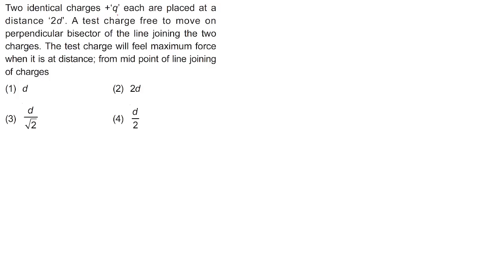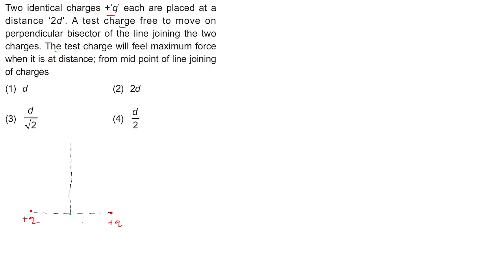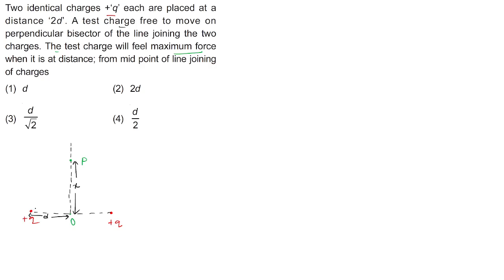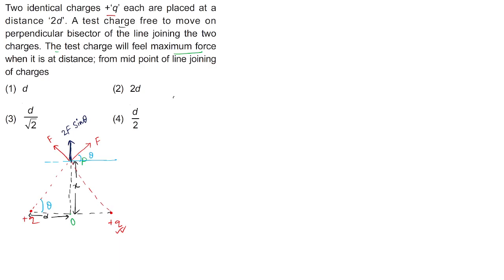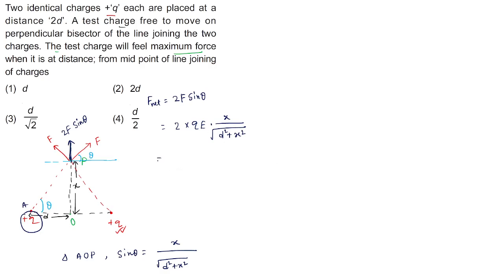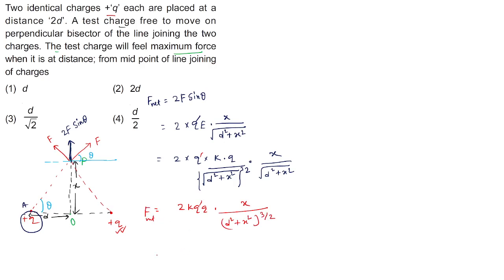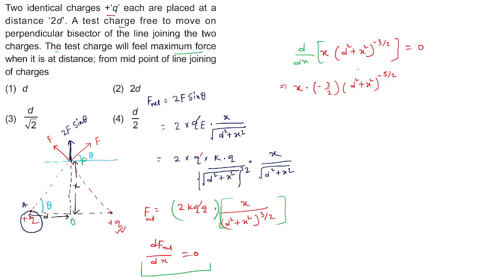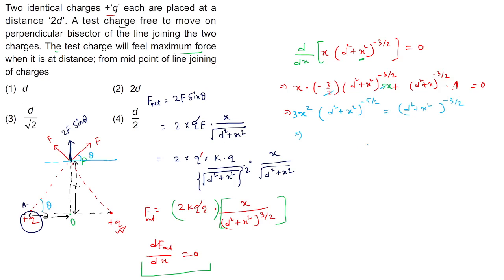4. Two identical charges +‘q’ each are placed at a distance ‘2d’. A test charge free to move on perp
Electric Charges and Fields-4